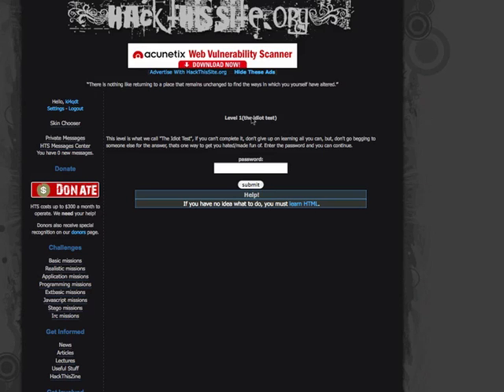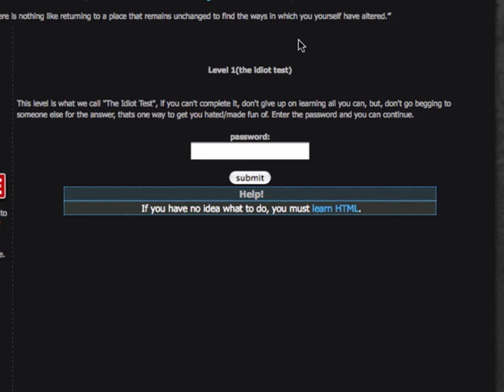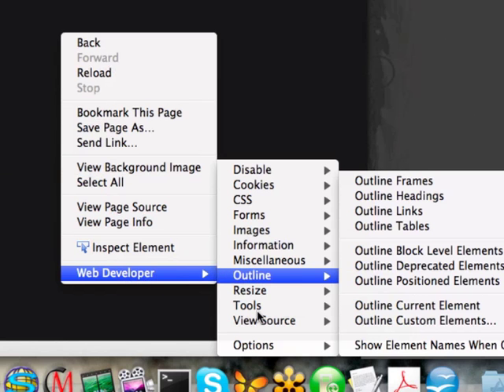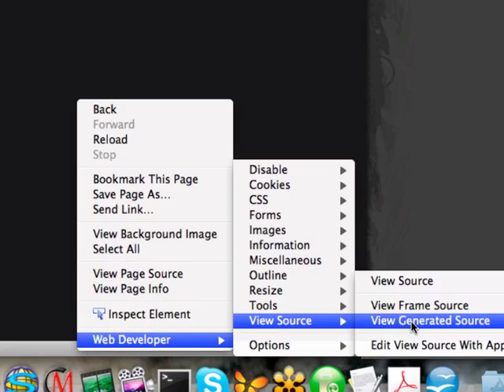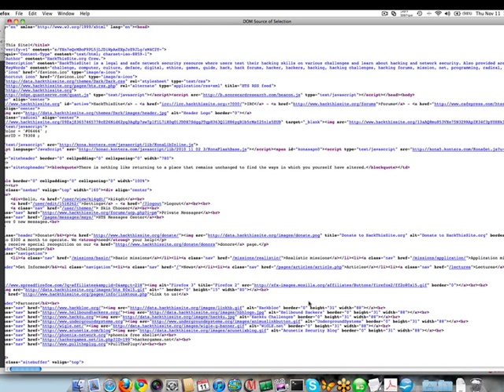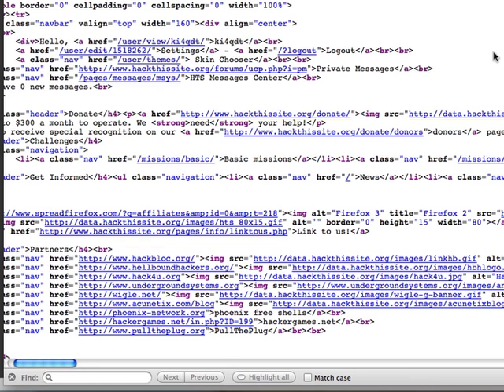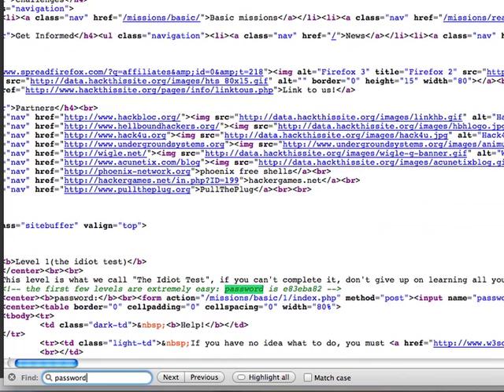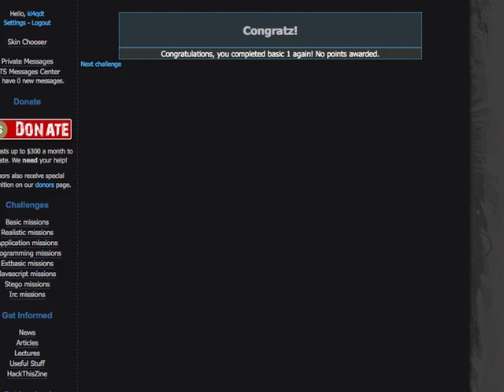Hackthissite.org Basic 1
Basic 1 for HackThisSite.org